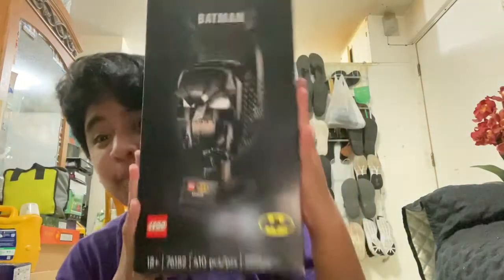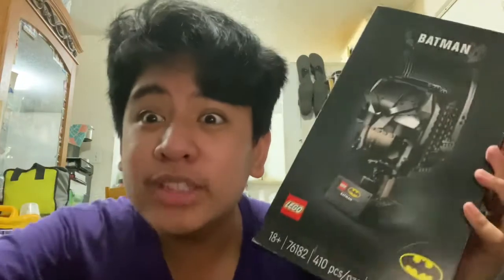BACK ON YOUTUBE! (LEGO BATMAN MASK BUILD)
Back on YouTube! With LEGOOO

WASSUP 4ERZ AND WELCOME TO HAYDEN 4! IN THIS CHANNEL I DO VLOGS, GAMING, CHALLENGES, AND MORE! THIS CHANNEL IS MY WAY TO TRY ENTERTAIN YOU GUYS THE BEST I CAN!

CHECK OUT THE MERCHH!

WELL THATS IT!! PEACE OUT!!!